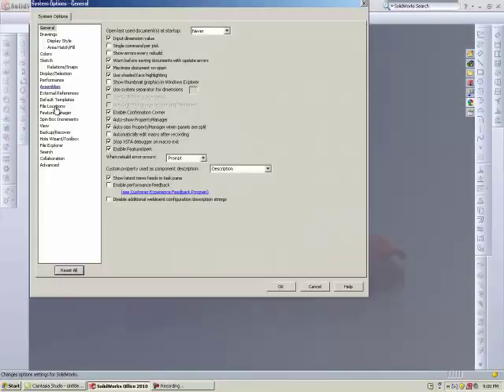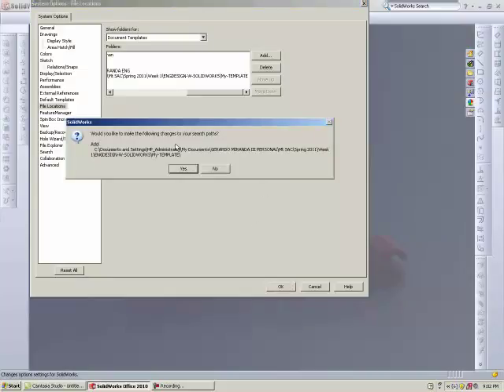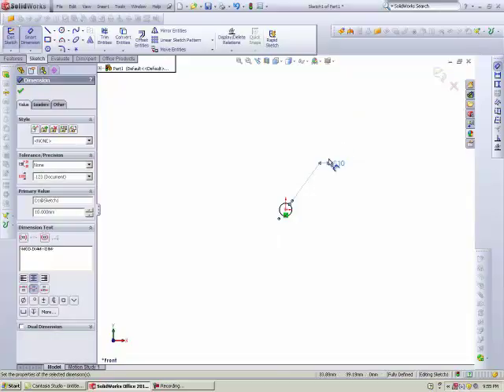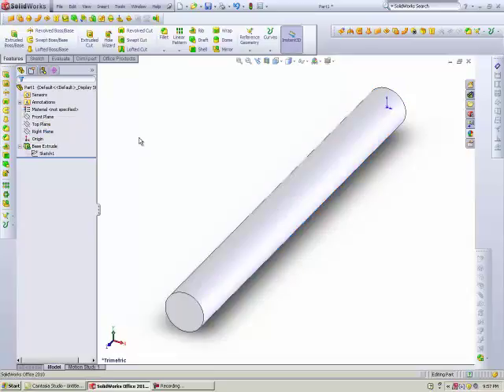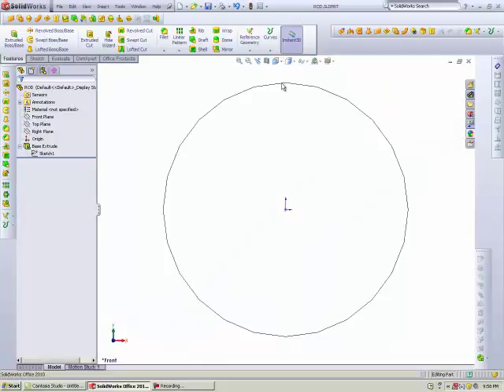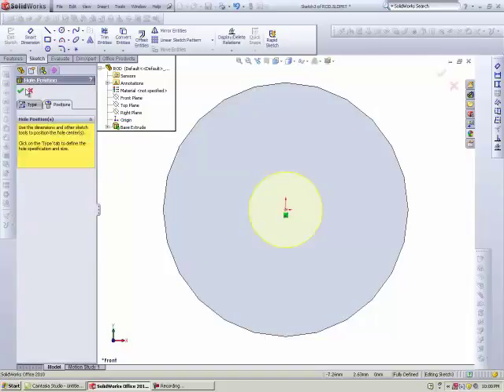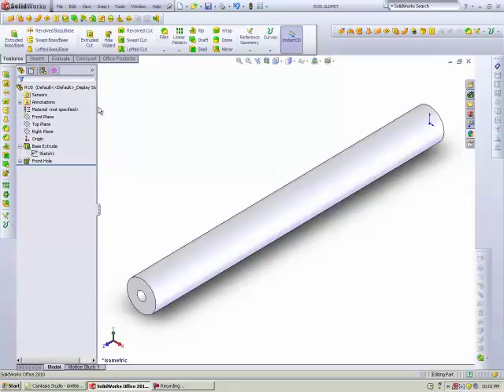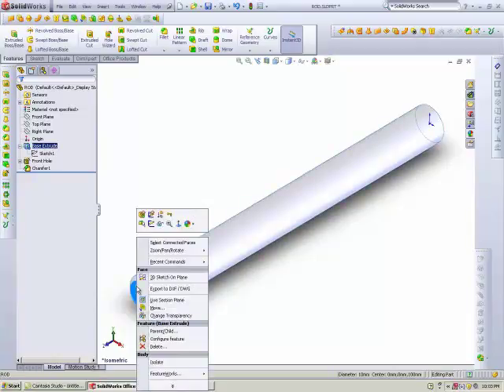1.2.1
Week 1 Video 2 part 1 of 3